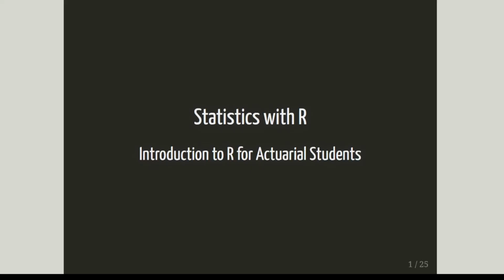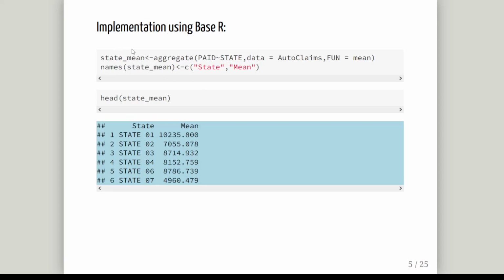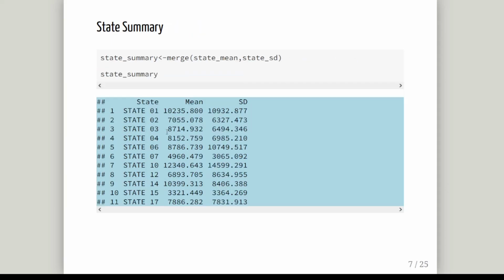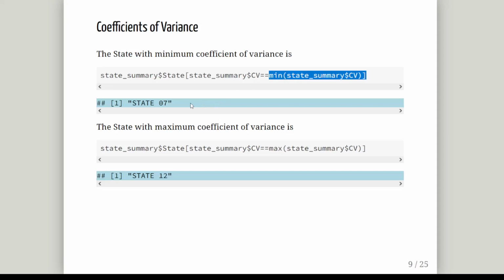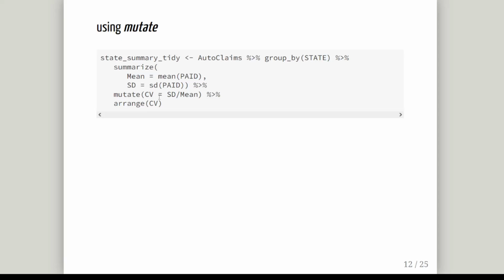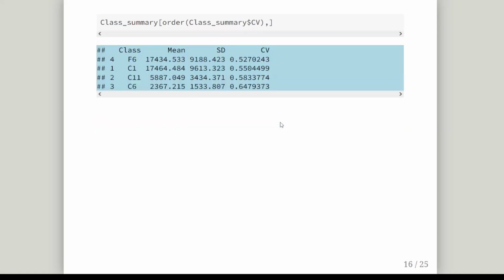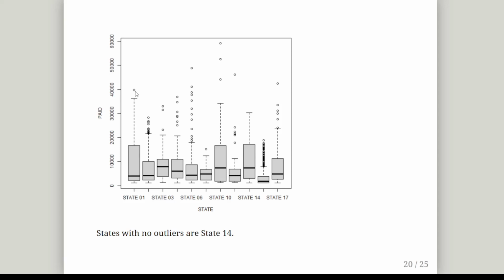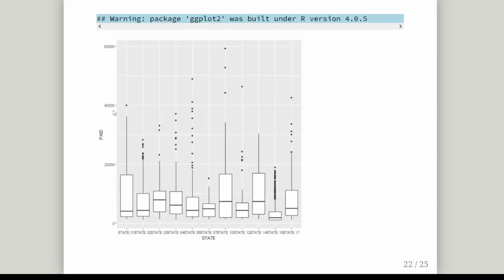Data Analysis of the AutoClaims Data Set (R for Actuarial Students - CS1B)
R for Actuarial Students - CS1B - Data Analysis of the AutoClaims Data Set